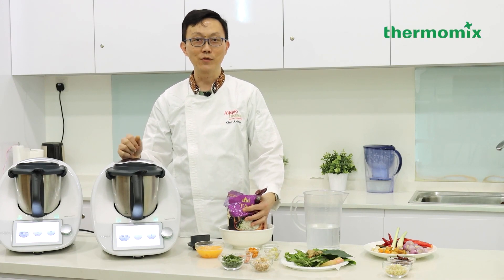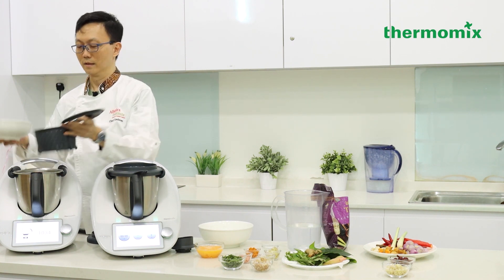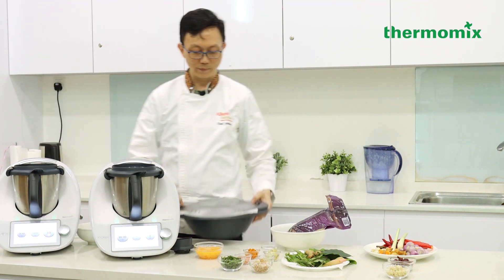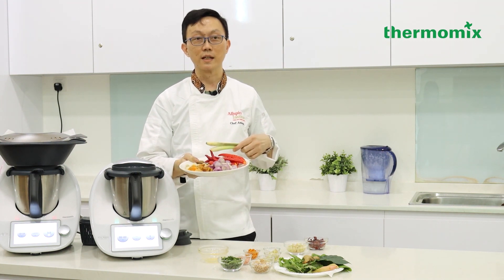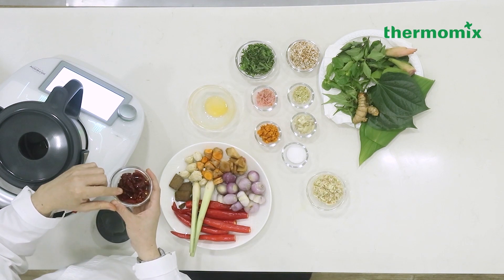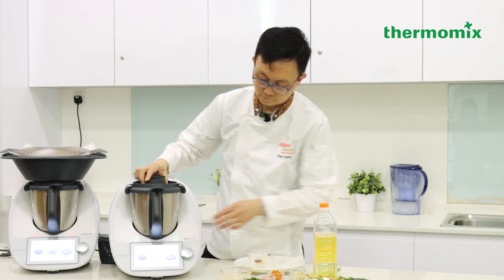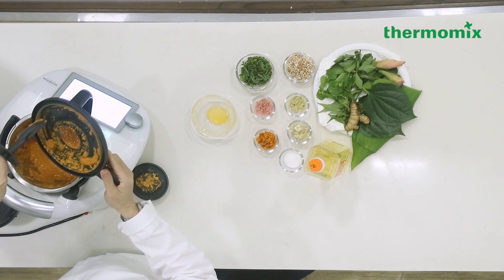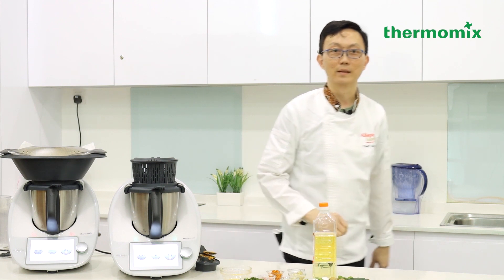Nasi Ulam and Laksa Fried Rice by Chef Ambrose (Thermomix® Singapore)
Learn how to prepare the delicious Nasi Ulam and Laksa Fried Rice by Chef Ambrose with the TM6.